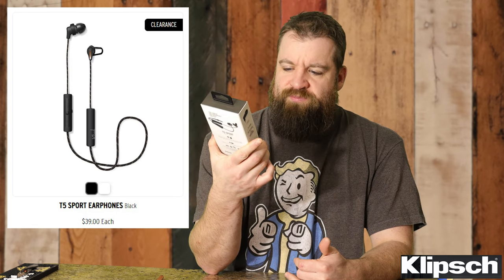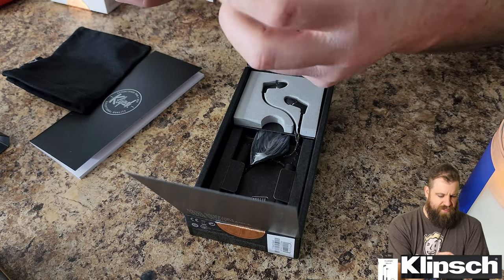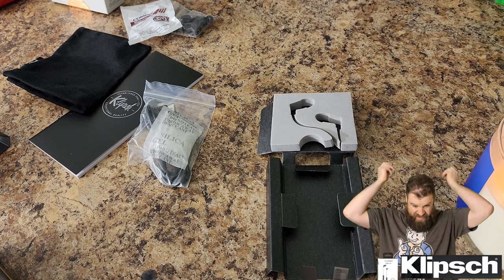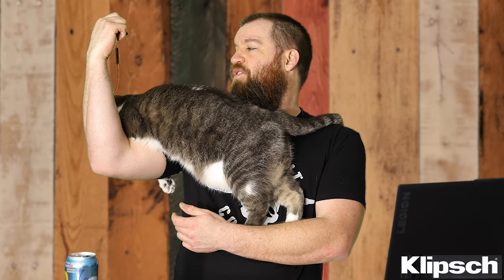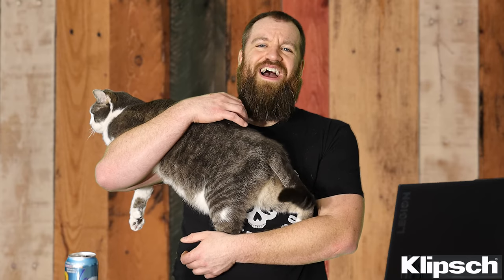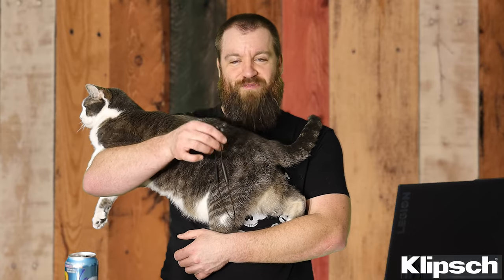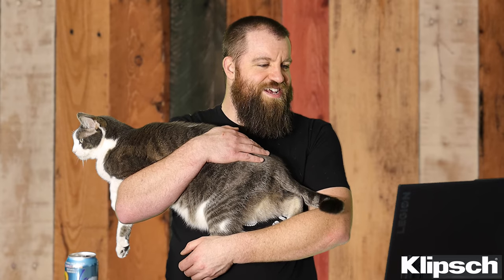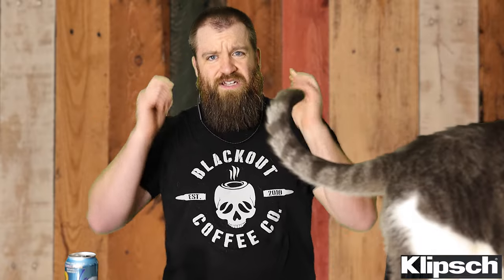Klipsch T5 Sport Earphones Unbox and Review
Buy these before they're sold out forever!

Pc Specs
AMD 5800X